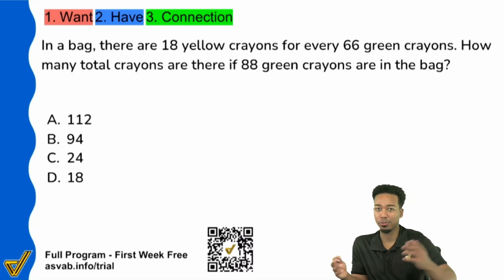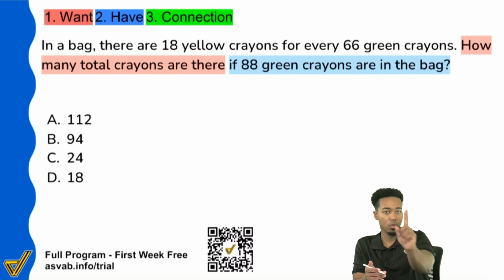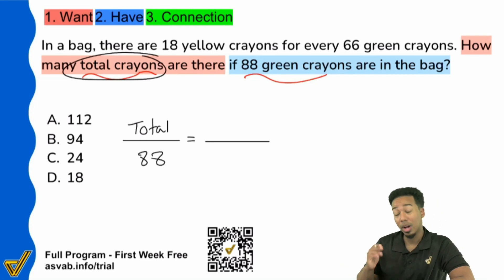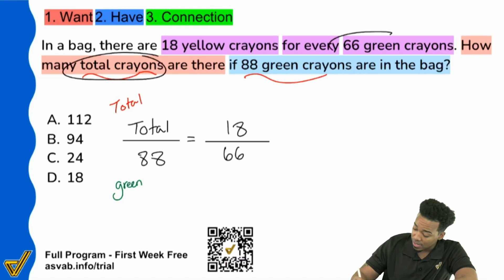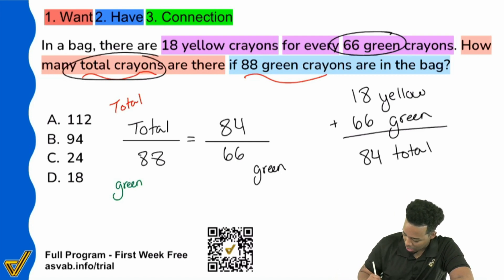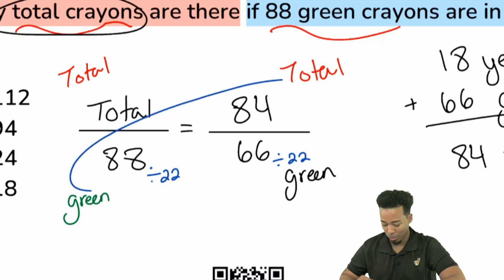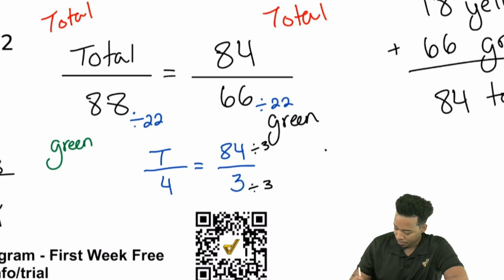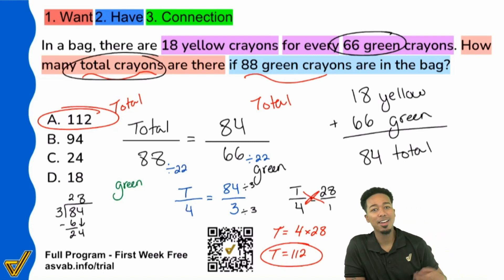ASVAB Arithmetic Reasoning - Proportion Word Problem Secret - Pay Attention to the Comparison!